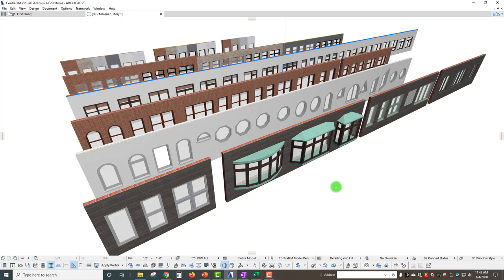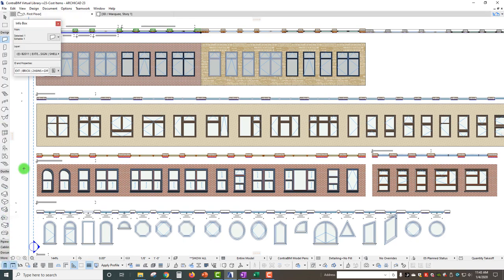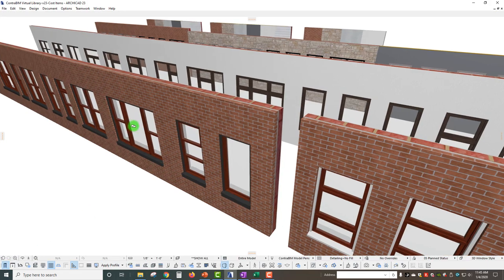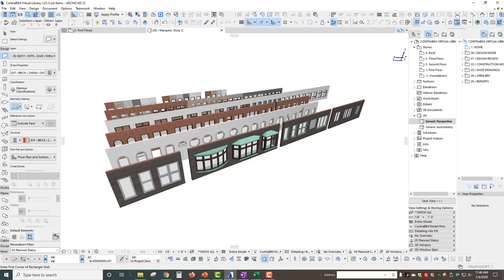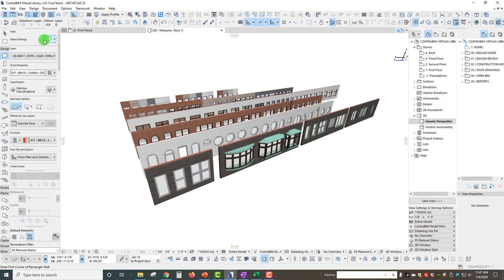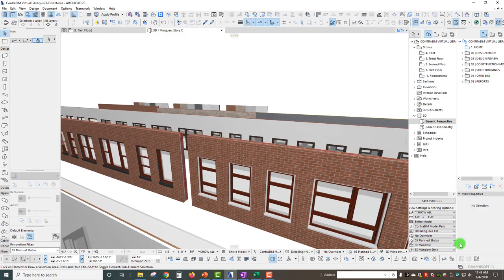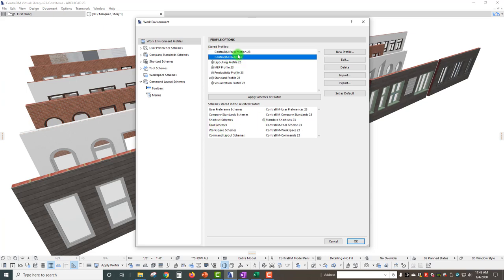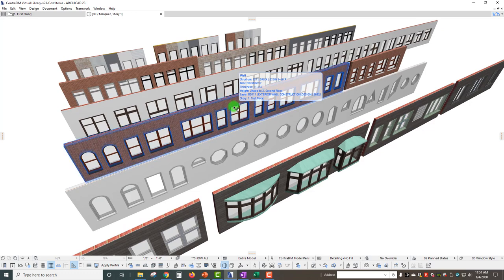New ARCHICAD 23 Presentation & Productivity Profiles!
In this quick video, we'll run through ContraBIM's Presentation & Productivity Work Environment Profiles. To download and test out for yourself, check out the blog: